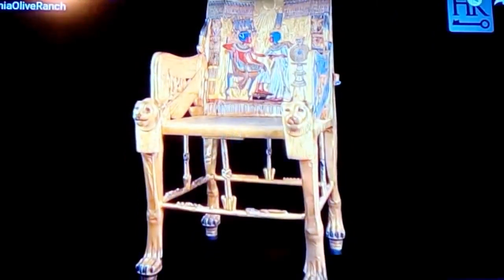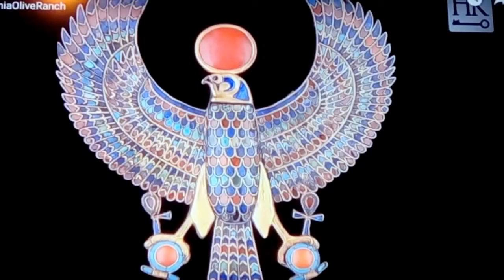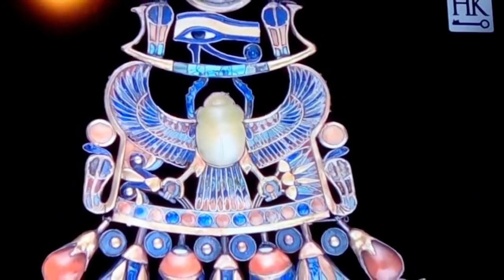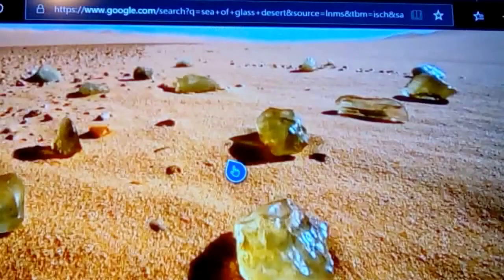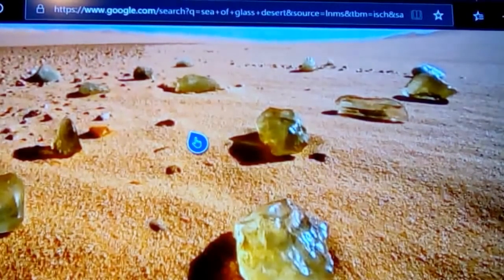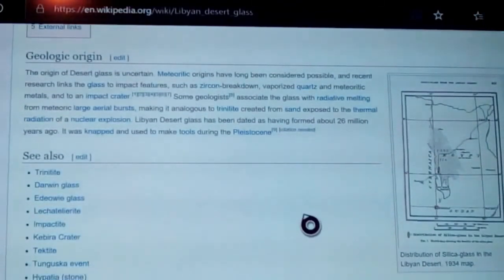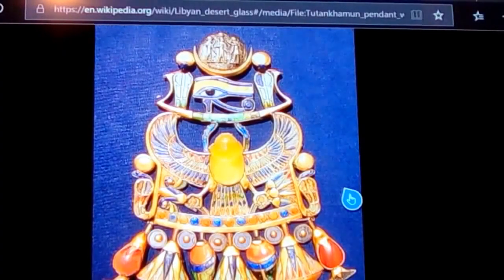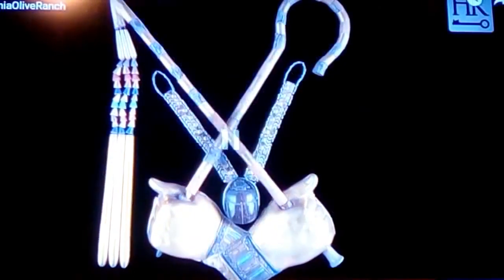Egyptian Scarab of Tutankamun : Sea of Glass Jewelry in Art New Info 2018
Here we look at one of the only examples of Egyptian jewelry and Art in King Tutankamuns Tomb, which is the only full untouched tomb of antiquity, making us wonder what we are missing from all the previously looted ones.Here we look at the Boy Kings Scarab, and it's incredible origins...